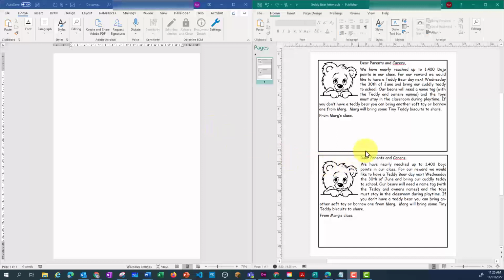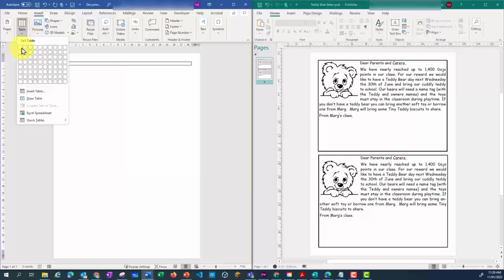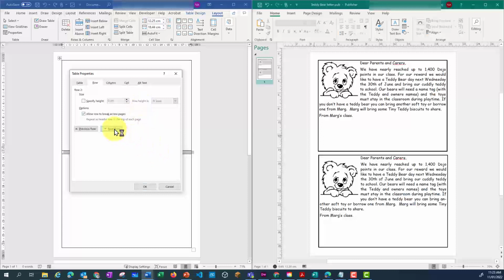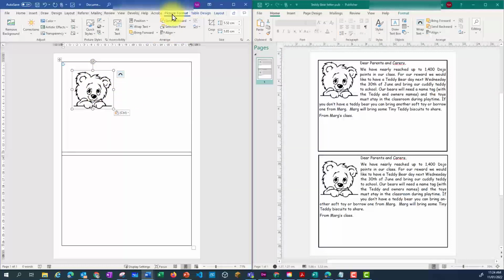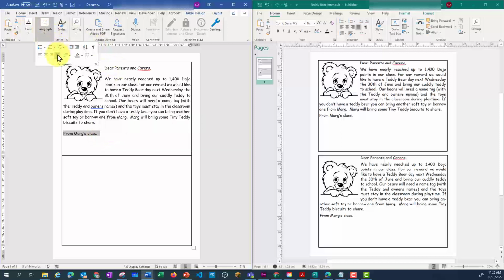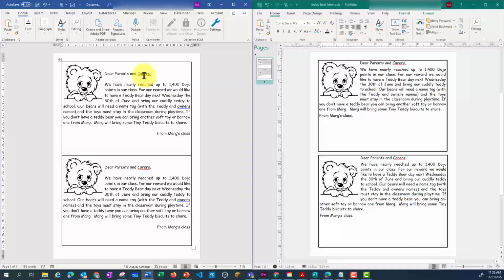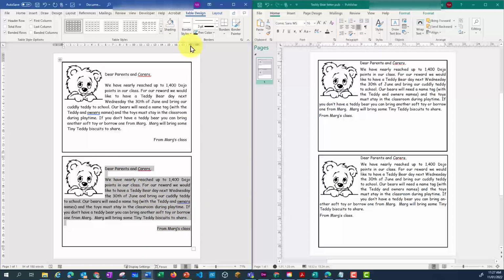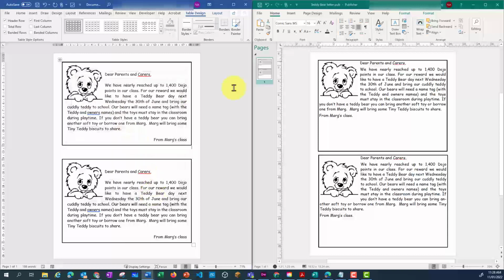Word - How to create a Publisher-like take-home notice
This video shows you how to create a simple take-home notice for parents and carers in Word using a table and the border painter.